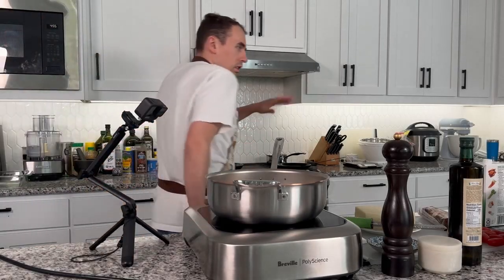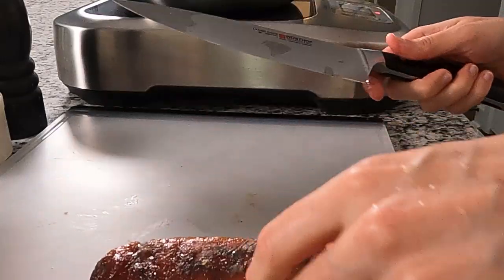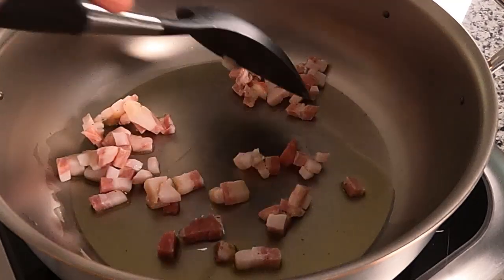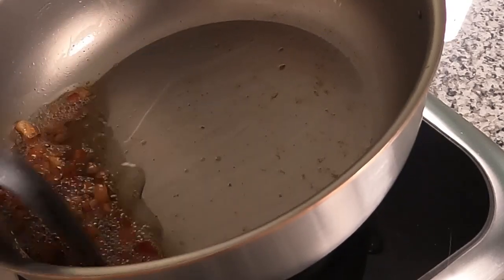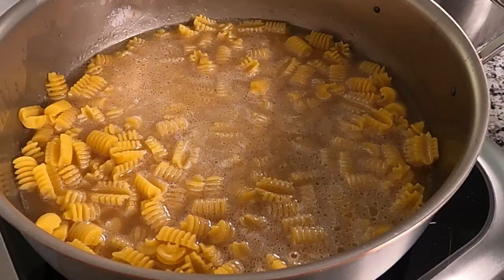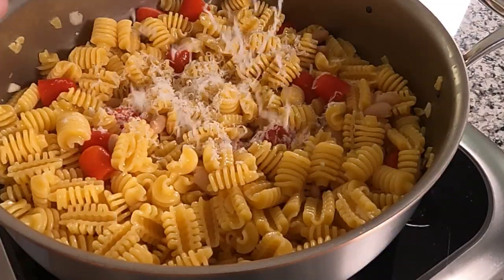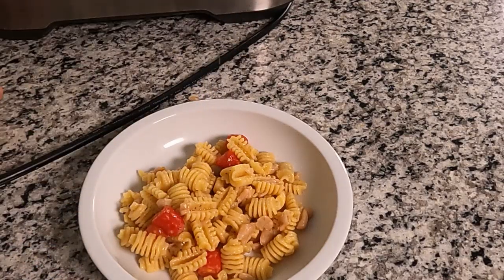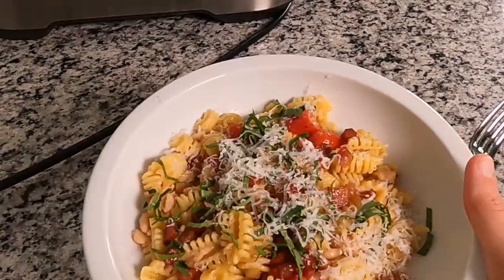Influencer Recipes Midnight Pasta by Olivia Tiedmann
I came across this recipe on Instagram via Olivia Tiedmann's page.

We hit 300! I have a few new ideas and equipment coming in soon to improve my production quality.

Much love.